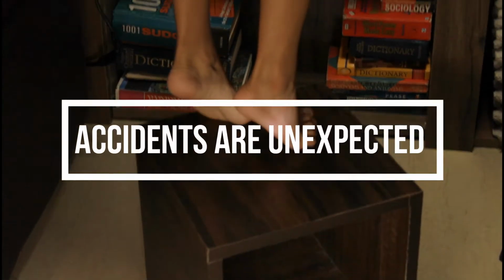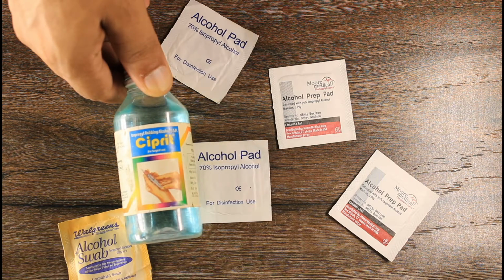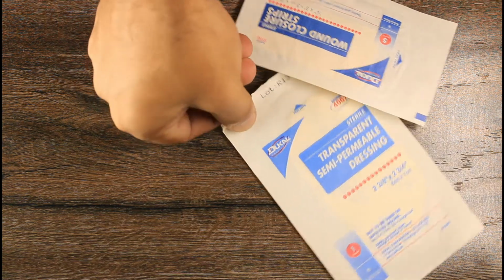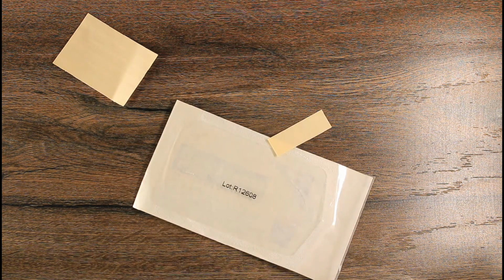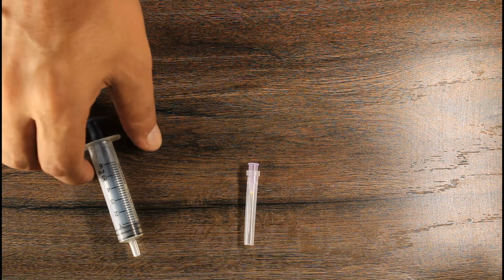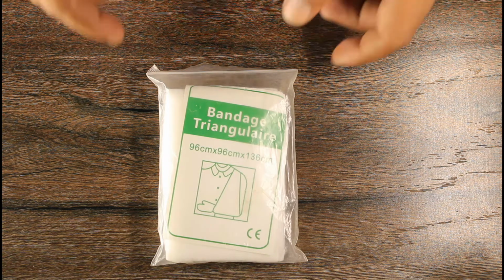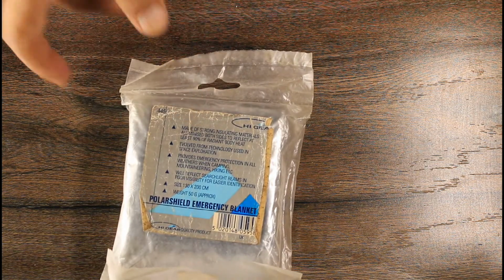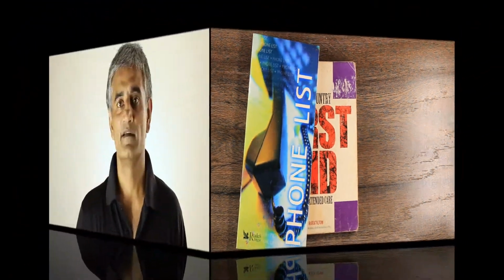First Aid Box | DIY | Contents of First Aid Kit & How to Use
In this DIY video of LifeSkills in UrbanSurvival, we are showing you how to make FirstAidKit D.I.Y at home.

Click to timestamp below to jump to the relevant information.
0:00 Introduction
1:27 First Aid Container
2:03 Contents for Injuries in First Aid Kit
14:53 Devices in First Aid Kit
16:00 Medicines in First Aid Kit
17:13  Suggestions for First Aid Kit

This First Aid Kit video includes all the necessary items for  Injuries and Illness. Injuries such as Cuts wounds, Abrasions (scrapes), Stings, Splinters, Sprains etc. Contents of first aid kit should have absorbent gauze, adhesive bandages, Crêpe bandages, alcohol wipes, antiseptic wipe, emergency blanket,   instant cold compress, gauze roll (roller) bandage, triangular bandages etc.

It is important to have a first aid kit/box at home and a first aid kit in your car. In your car, it should be a comprehensive first aid kit because a drug store may or may not be accessible.

The contents of the First Aid Kit is easy to get from any medical store. It is easy and simple to make your own FirstAidBox as it's a Do It Yourself thing. And with a handy First Aid Kit, you can help yourself and others as well.